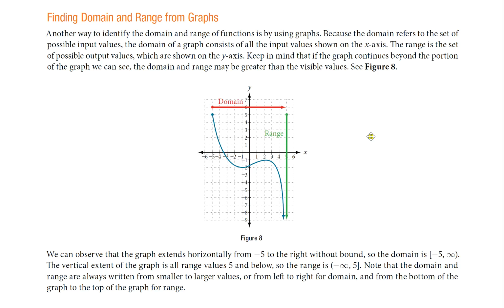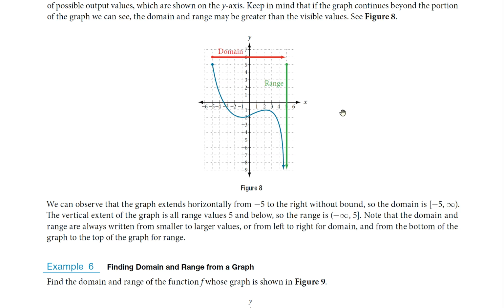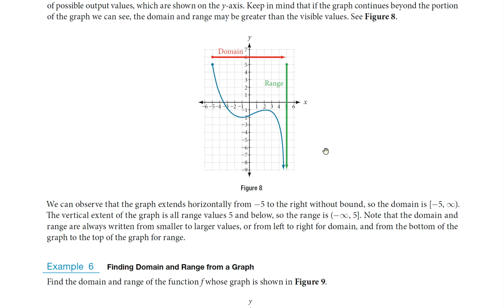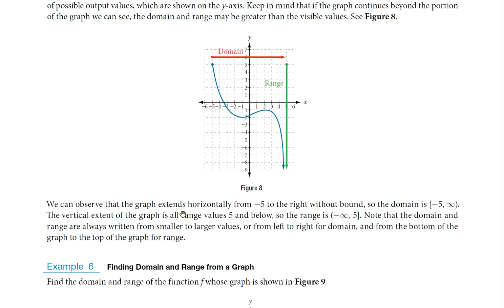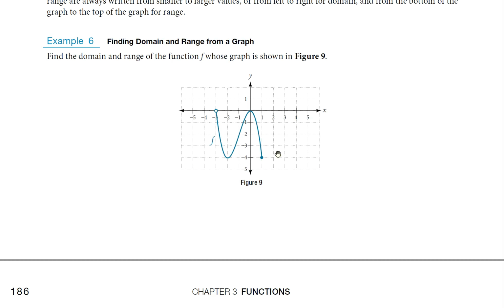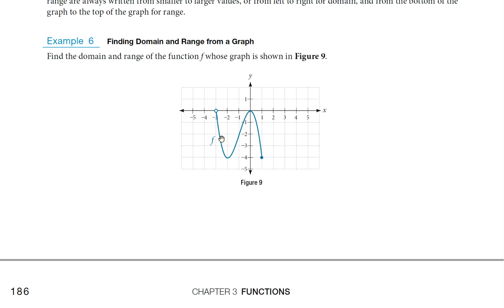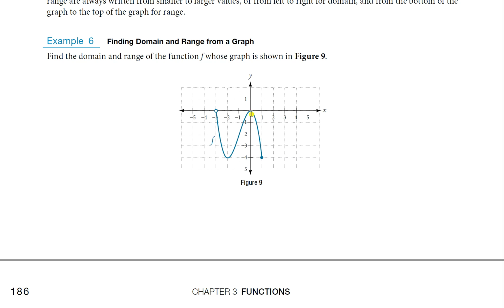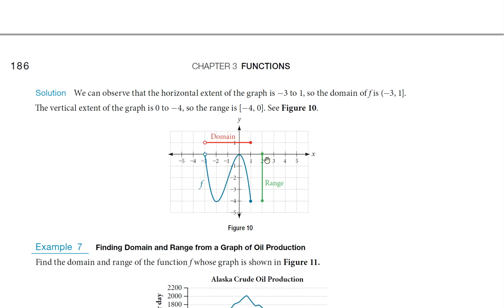3.2 Finding the Domain and Range from a Graph